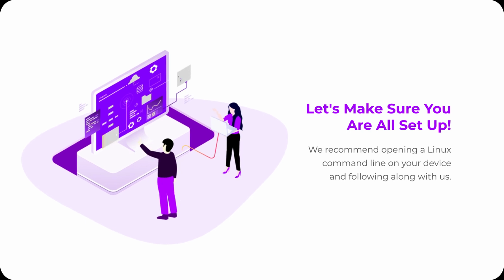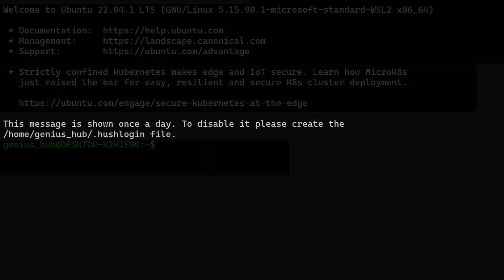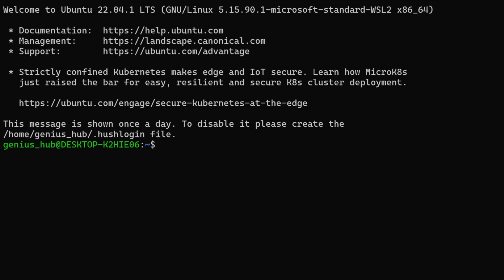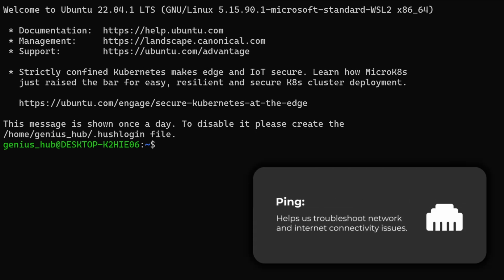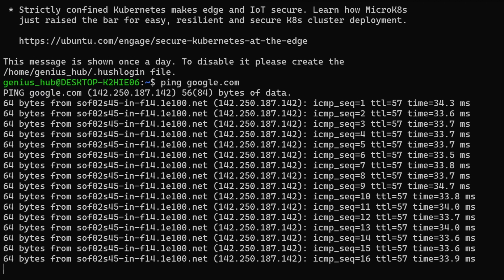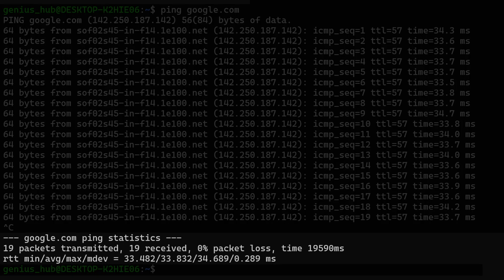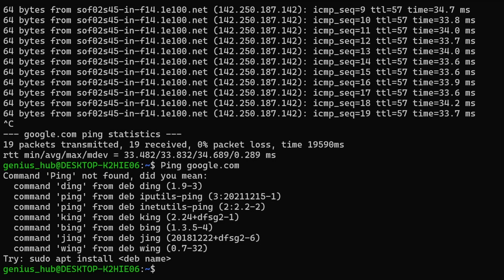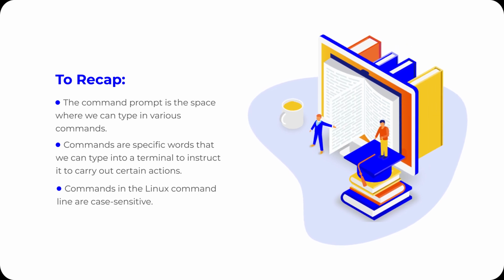Lesson #1: Command Line Fundamentals [Linux Command Line Course]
Interactive, Engaging, Effective. A Linux Course, Redefined!

Unlock the power of Linux in today's immersive lesson focused on mastering the Linux command line.

Whether you're a complete beginner or looking to refresh your skills, you'll experience the joy of learning and the thrill of discovery as we delve deep into this fundamental aspect of Linux.

From understanding the anatomy of your command prompt to executing your first commands, you'll leave this lesson empowered to navigate and control your Linux environment like a pro.

Are you ready to embrace the versatility of the Linux command line? Join us!